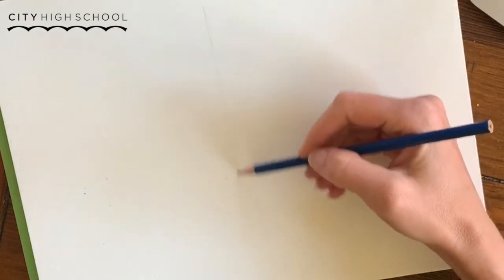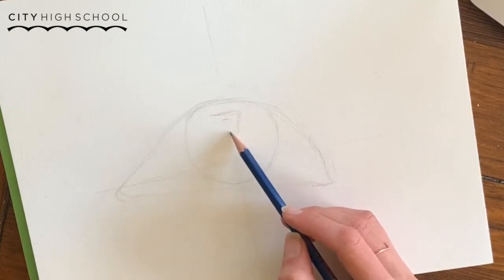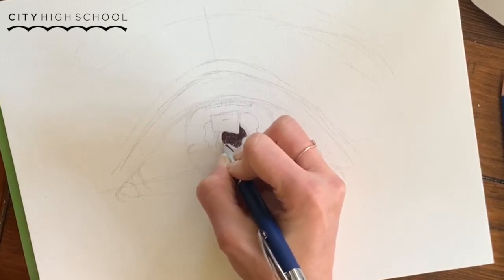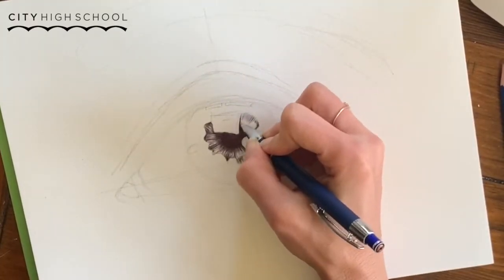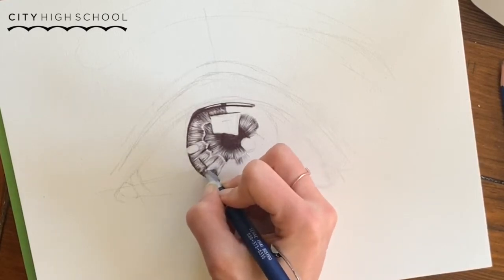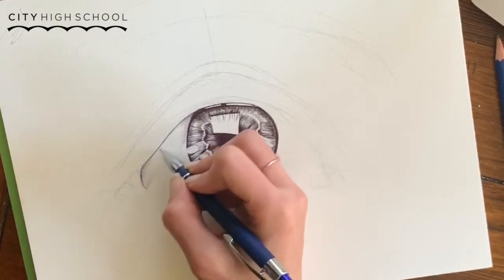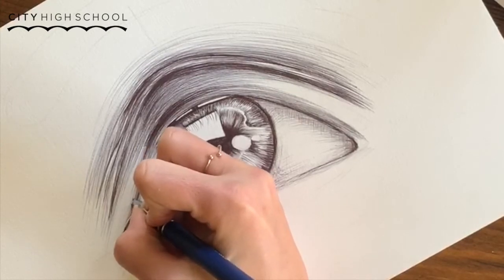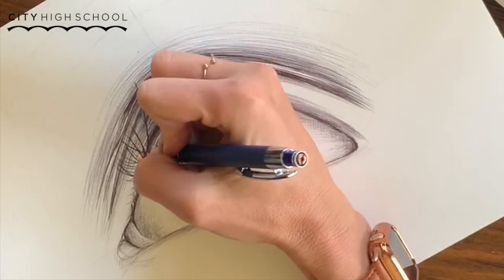Eye in Ballpoint Pen Drawing Tutorial